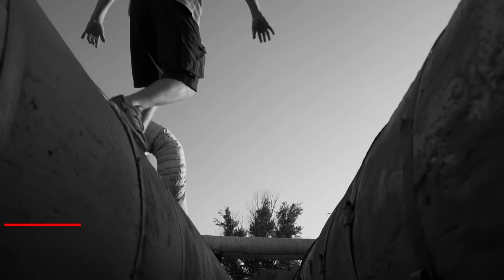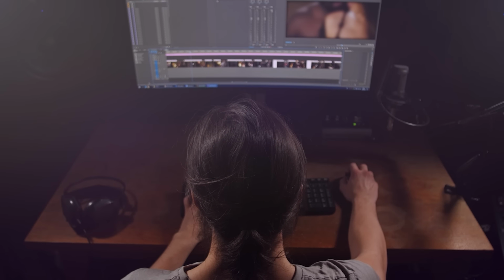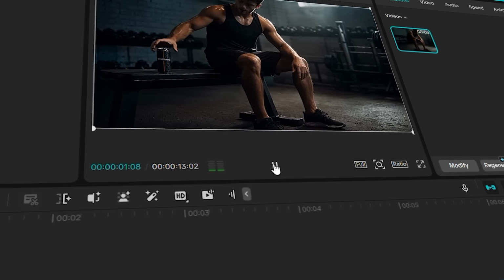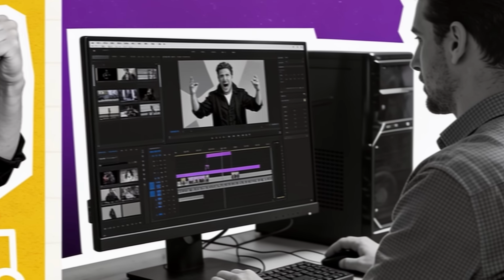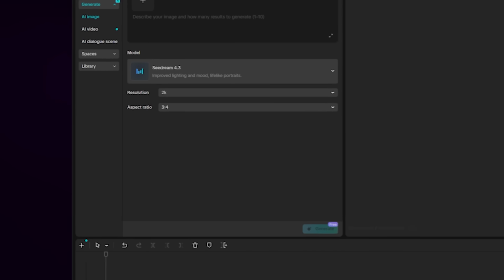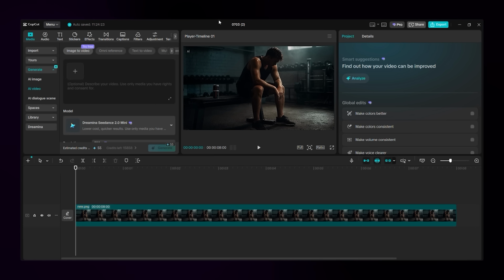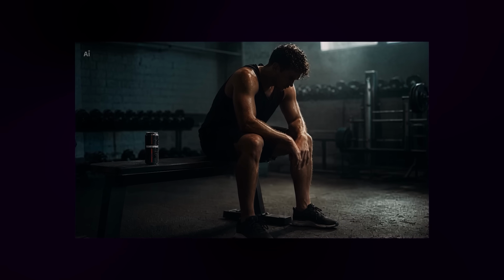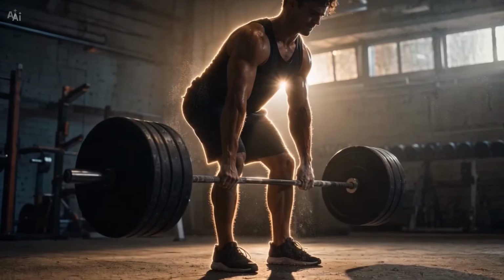How to Make Viral AI Video Ads in Under 10 Minutes with CapCut | Seedance 2.5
Seedance 2.5 is looking way more powerful than Seedance 2.0 and it's coming to CapCut in early July. The confirmed upgrades already include native 30-second video generation (extendable up to 90 seconds), support for up to 50 multimodal reference assets, and more precise editing like removing objects from a shot with a simple prompt. In this video I build a full cinematic ad today with Seedance 2.0 already live with native 4K ,so you can start now and be ready the moment 2.5 drops.

⏳ CHAPTERS:
0:00 ▸ The One-Sentence Cinematic AI Ad
0:30 ▸ Seedance 2.5 Coming to CapCut (Preview)
1:07 ▸ CapCut PC — All-in-One AI Video Editing Software
1:35 ▸ Step 1: AI Image Generator — Build the Scene (GPT-Image-2.0)
2:13 ▸ Step 2: AI Text to Video — Animate With Seedance 2.0 (4K)
2:39 ▸ Step 3: AI Generated Video — Build the Full Ad
3:31 ▸ Step 4: Multi-Track Editing — Assemble the Ad
4:29 ▸ Watch the Final Cinematic Ad
4:56 ▸ Step 5: Export & Post Your AI Video

A cinematic product ad — start to finish — from nothing but typed sentences in CapCut PC. No camera, no crew, no shoot day. One AI Image Generator builds each scene from text, Seedance 2.0 turns those stills into 4K cinematic video, and multi-track editing stitches the final spot together.

♦️ KEY FEATURES:
▸ AI Image (GPT-Image-2.0) — generate full cinematic scenes from a text prompt
▸ AI Video (Seedance 2.0) — native 4K text-to-video, razor-sharp with no upscaling
▸ Multi-track editing — music, transitions on the beat, captions, end card
▸ Model choice + precise, instruction-based edits
▸ 100% on desktop — build a whole ad solo in an afternoon

♦️ FAQ:
Q: When does Seedance 2.5 launch on CapCut?
A: Early July. It adds native 30-second generation (up to 90s), up to 50 reference assets, and more precise editing.

Q: Which model did you use to build this ad?
A: Seedance 2.0 — already live and already does native 4K. Everything you see was made today.

Q: Do I need a camera, crew, or editing skills?
A: No. Every shot starts as one line of English typed into CapCut PC.

Q: Can I get the exact prompts?
A: Yes — every prompt I used is in the doc linked in the description, ready to copy into CapCut.